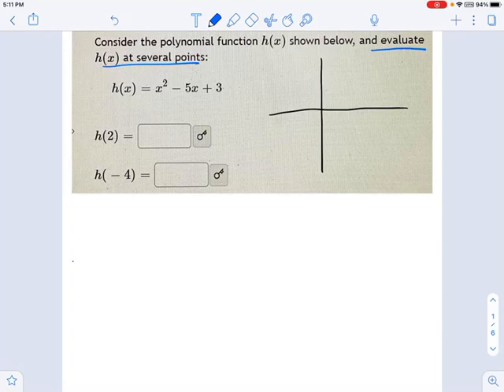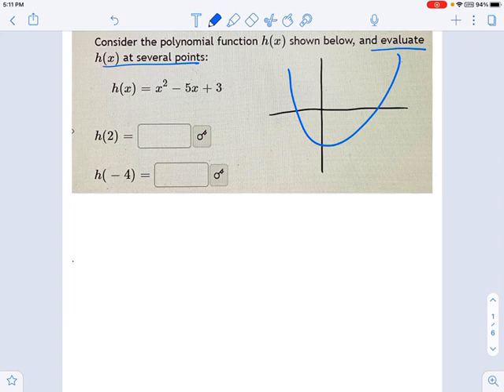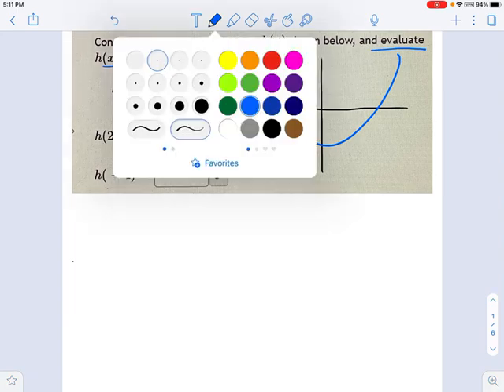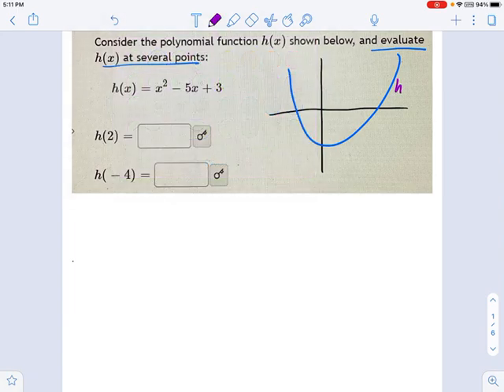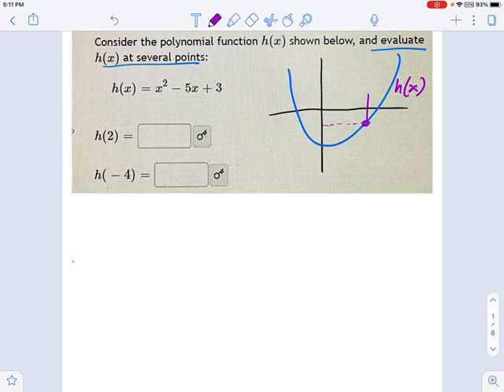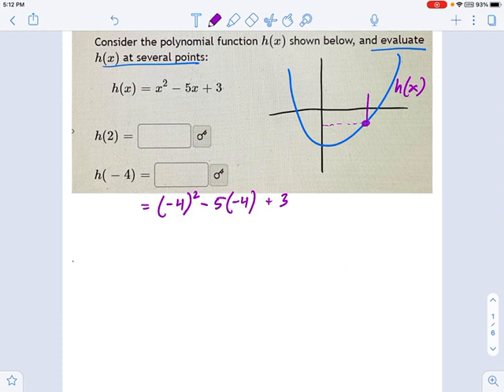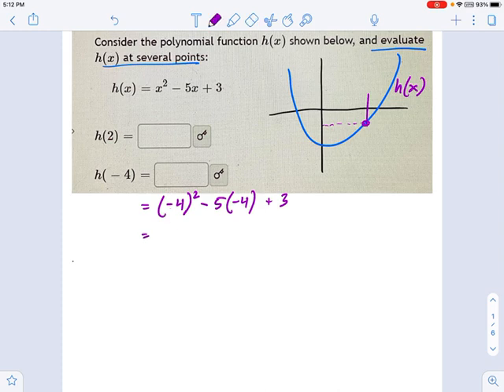SM3.01.11 -- Evaluating a Function at a Point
Murphy Math --
Evaluate a polynomial function at a point by substitution.  Includes graphical explanation using standard (x,y) coordinate plane.